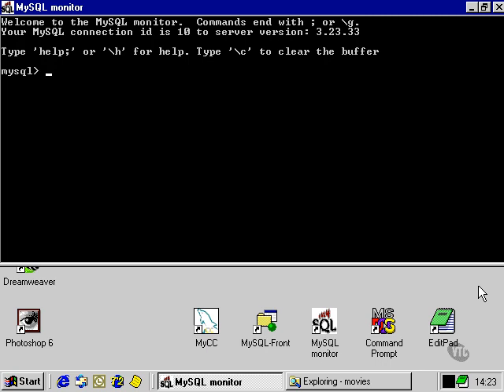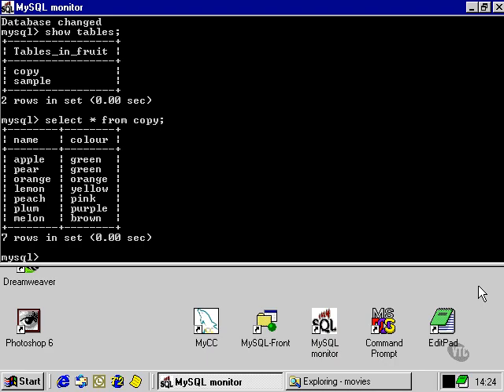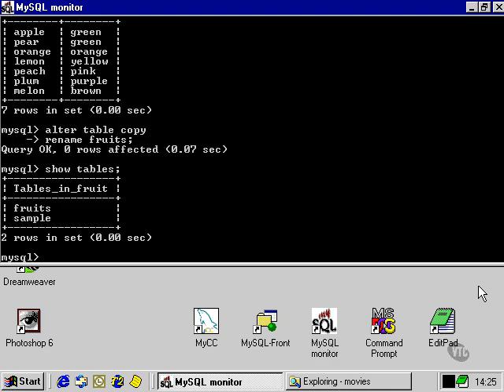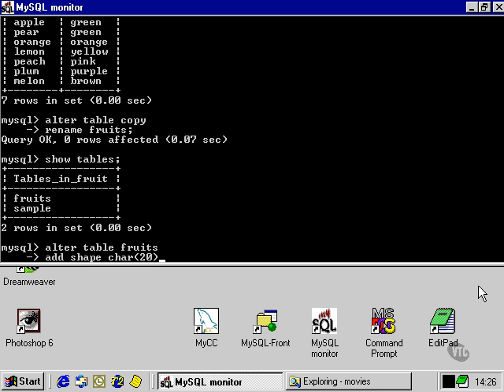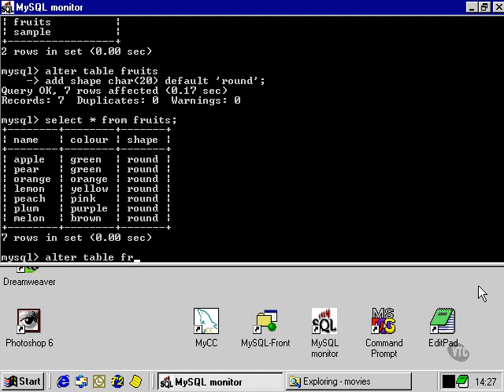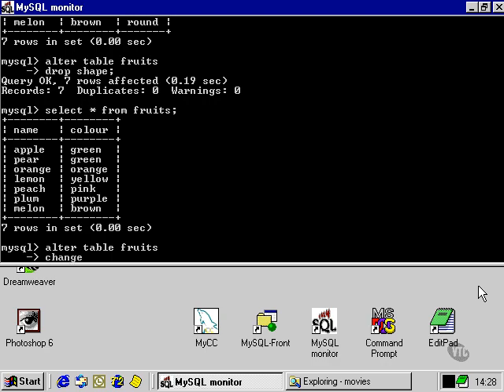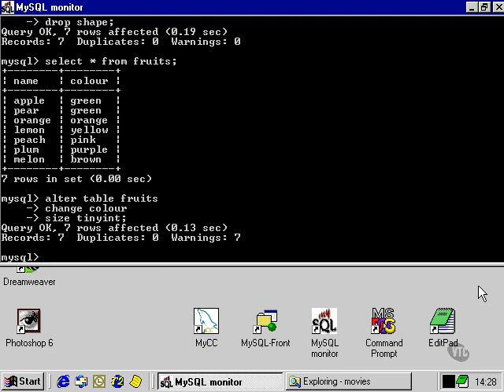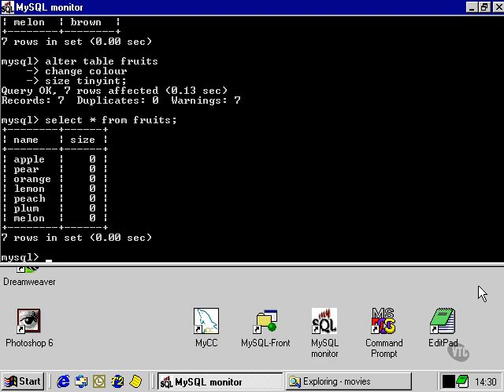13 Alternig A Table